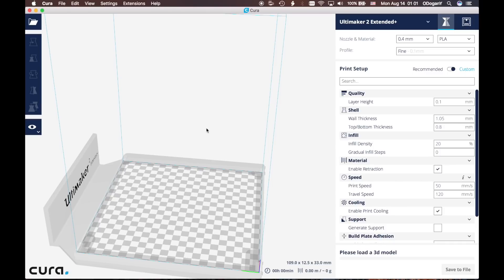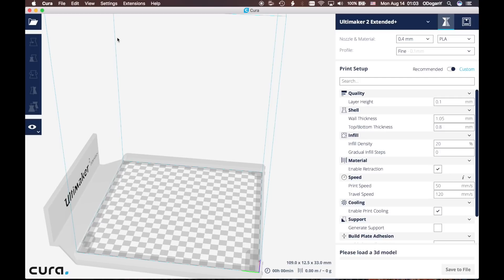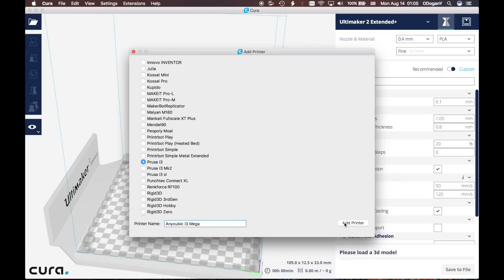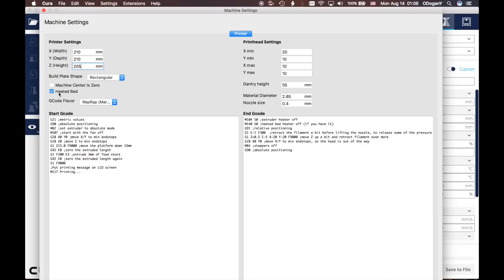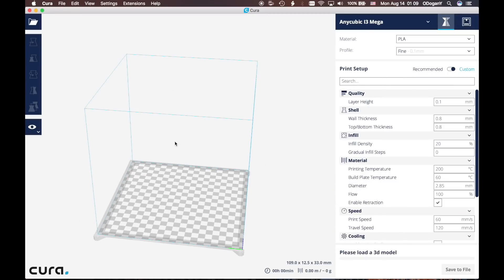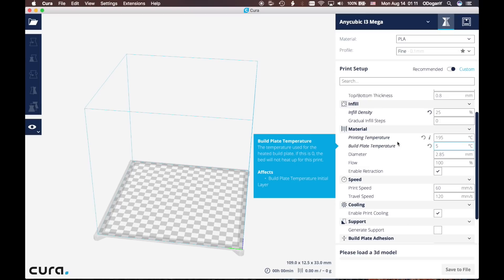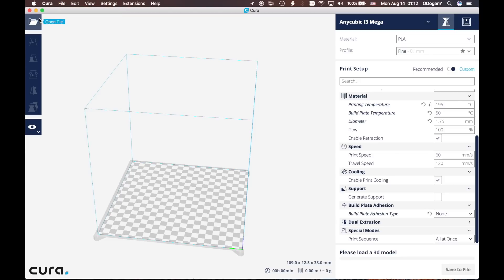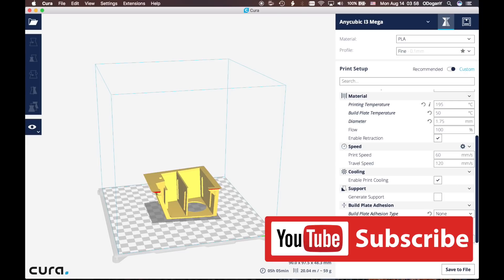Cura Settings | Anycubic I3 Mega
Anycubic I3 Mega Cura Settings

Hello everyone, in this video you will find how to arrange cura settings for anycubic i3 mega. It is very straight forward and easy.

Here is the link for the ATAT WALKER that I am printing